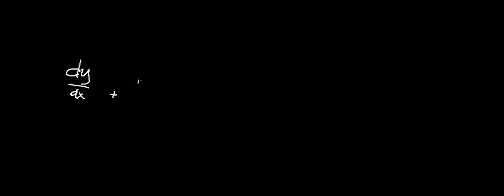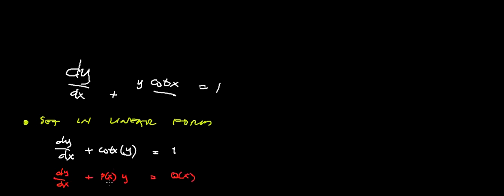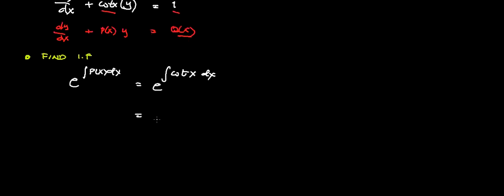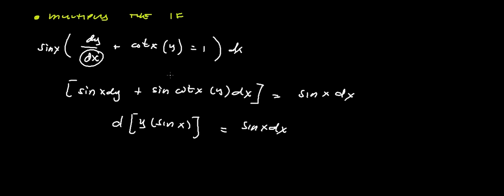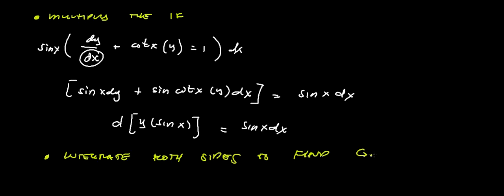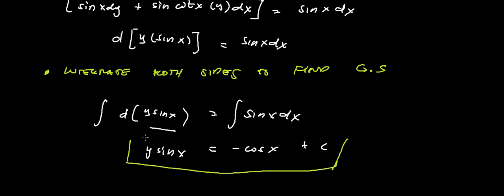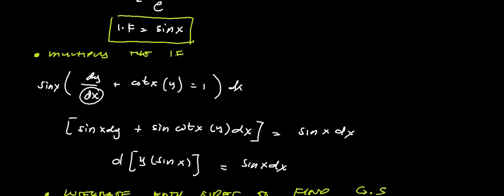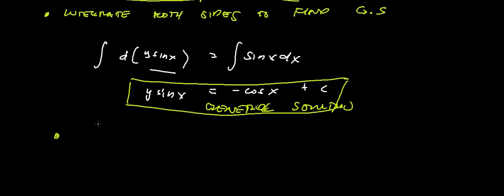09.4 First Order Linear DE